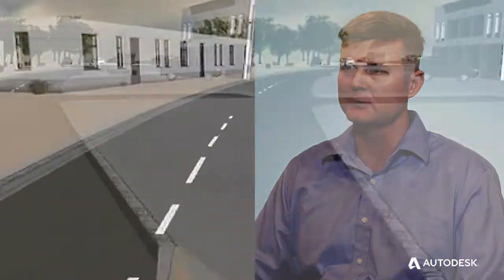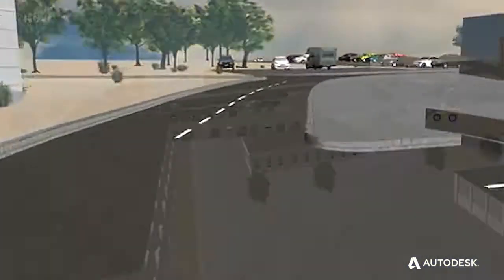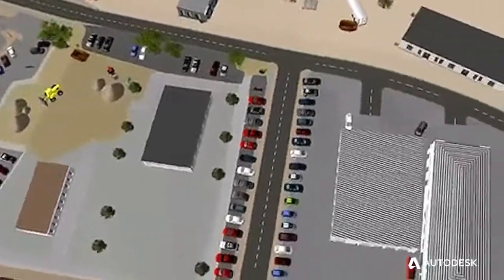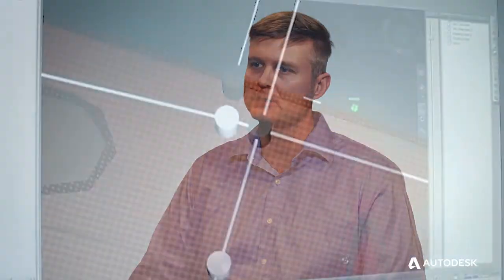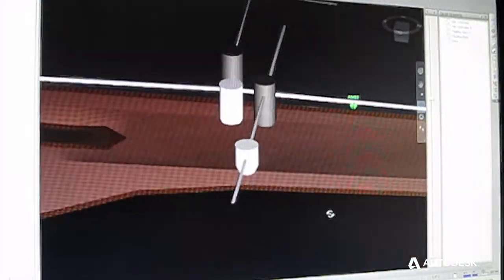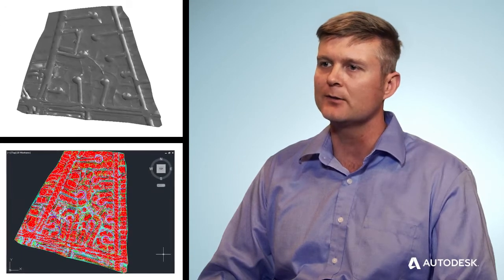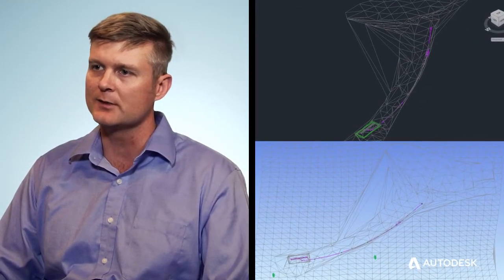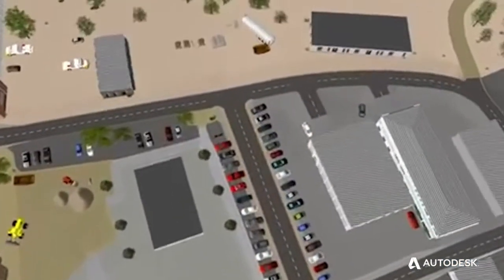Infrastructure Deign Suite Customer Testimonial - S&B Christ Consulting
In this video, you will hear Brian Christ from S&B Christ Consulting - discuss how they leverage the power of Infrastructure Design Suite to provide civil and environmental services for clients while also creating engaging simulations that they use to market their business.